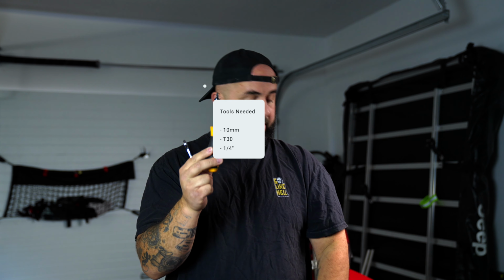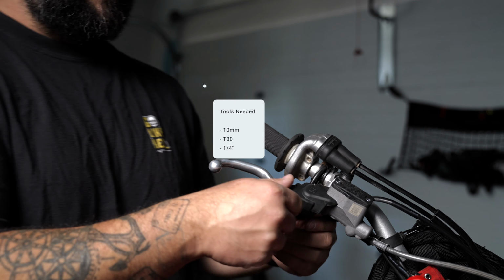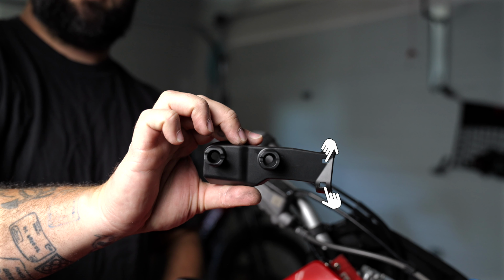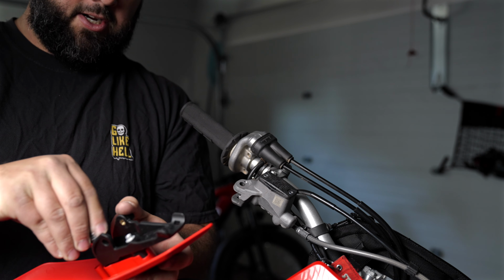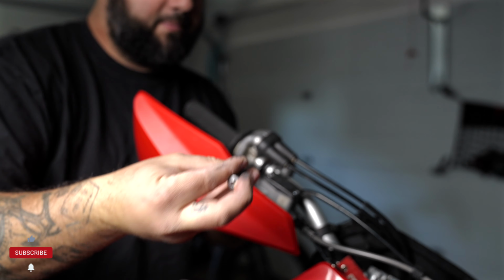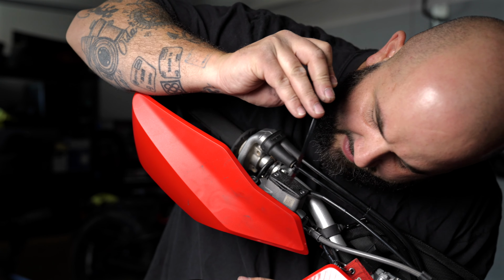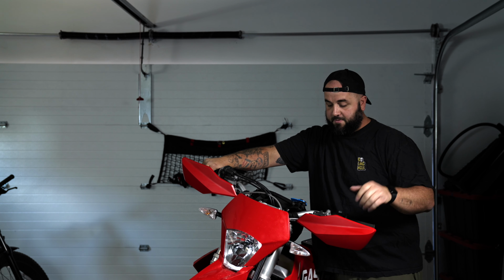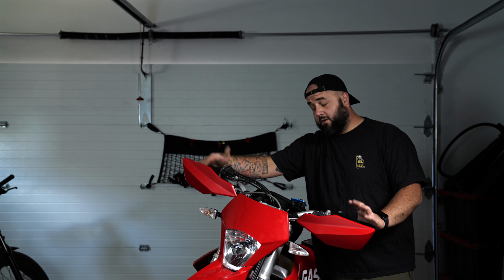How to Install Factory Handguards on 2024 GasGas, KTM & Husqvarna Bikes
In this video, I show you how to install factory-style handguards on my 2024 GasGas ES500 — but this exact process works for 2024 KTM and Husqvarna models as well.

Whether you’re protecting your levers from brush or just want that clean OEM look, this quick and easy install will walk you through everything you need to know.

✅ Clean OEM fit
✅ Simple tools required
✅ No cutting or drilling

Let me know if you’re running handguards on your bike and what brand you prefer!🔥 Enjoyed the video?

🎬 Editing Setup:

MacBook Pro M3 Pro (36GB, 1TB SSD)
Monitor Stand

🚁 Drone Setup:

DJI Air 3S
DJI Avata 2
DJI FPV Controller 3
Avata 2 ND Filters

📸 Camera Equipment:

Osmo Pocket 3
Sony A7IV
Sony A7III
Sony 24-70 G Master
Tamron 17-28
Sony 70-200 F4

🎞️ Video Equipment:

DJI Action 5 Pro
DJI Ronin RS3
Tilta Basic Ring Grip
FeelWorld 4K Monitor
Neewer V-Mount Battery
Tilta V-Mount Adapter
Tilta Power Supply
GoPro Hero 11

🎛️ Filters:

Osmo Pocket 3 ND
Action 5 ND Filters
82mm Variable ND/Polarizer
67mm Variable ND

🎤 Audio Equipment:

Rode VideoMic Go II
Hollyland Lark M1
Yeti Blue Mic
Beats Studio Headphones

🦵 Tripods & Stands:

Affordable Tripod
Suction Cup Mount

🎒 Storage & Travel:

Large Pelican Case
Medium Pelican Case
Small Pelican Case

Some gear may have been sent to me for free, but all opinions remain honest and my own.

📺 All footage and content are owned by Erik Duijsens and may not be reused without written permission. The information shared is for entertainment and educational purposes only.